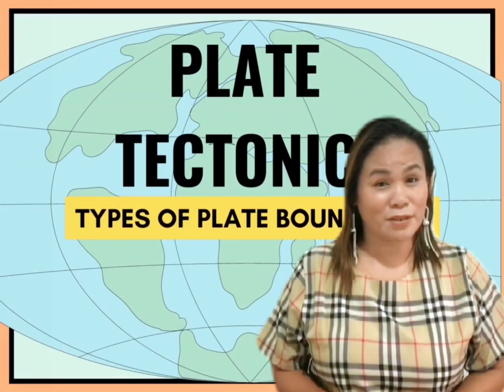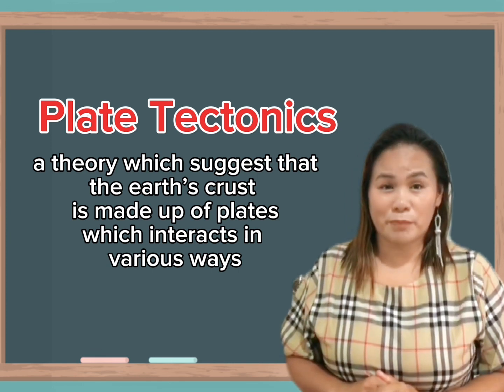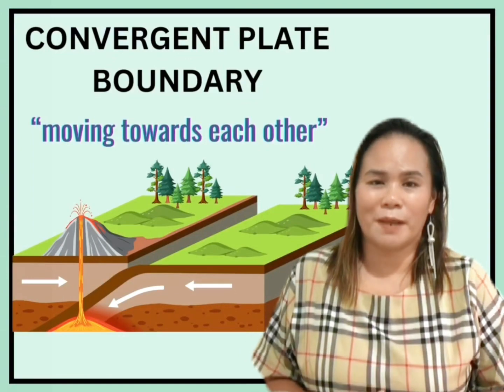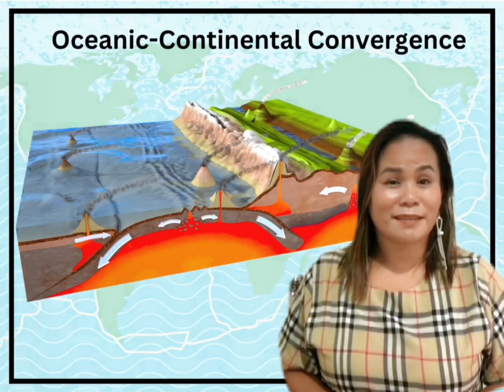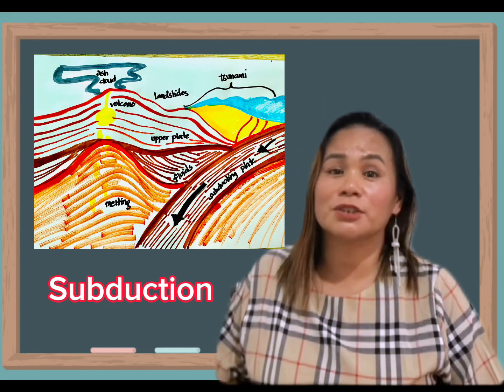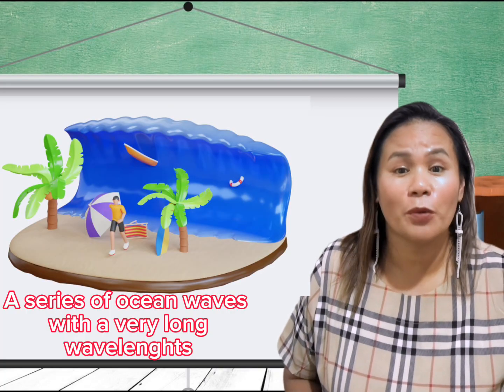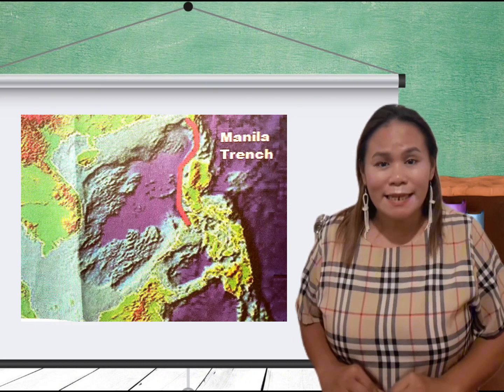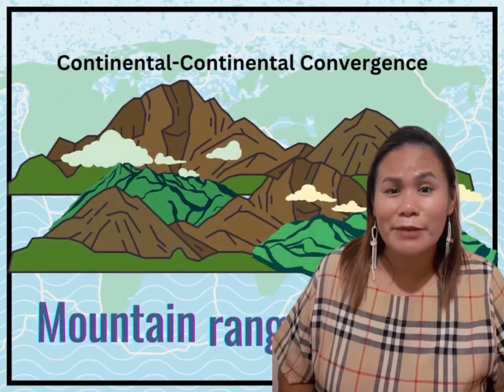Types of Plate Boundaries